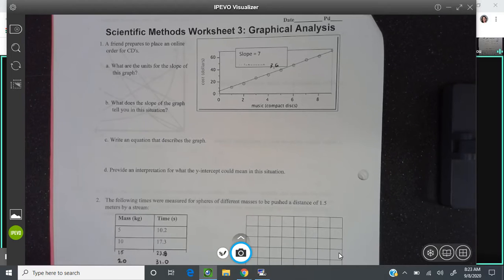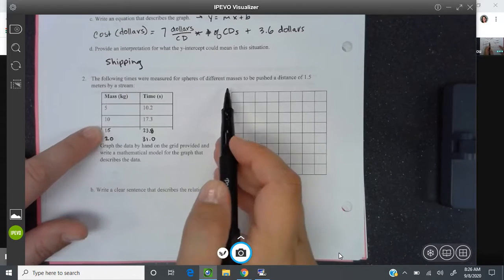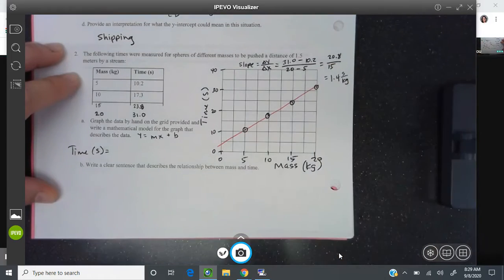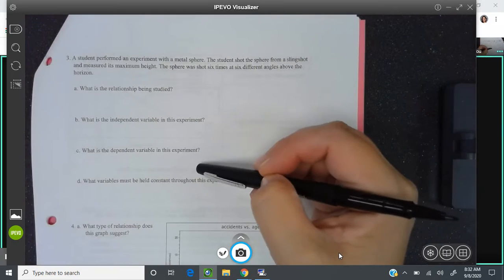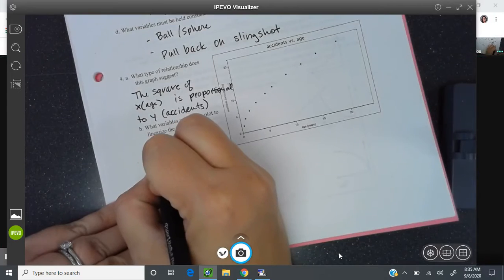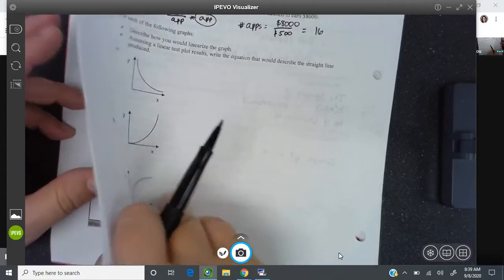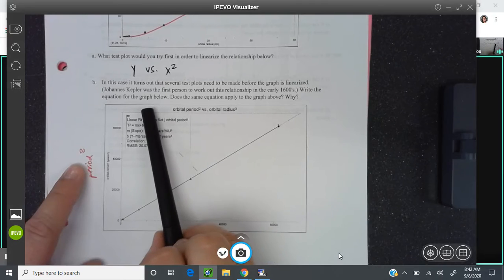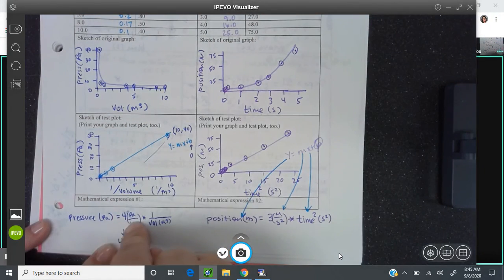Physics Unit 1 Worksheet 3